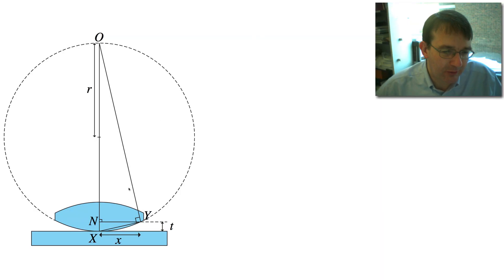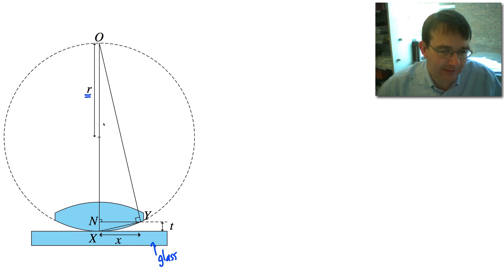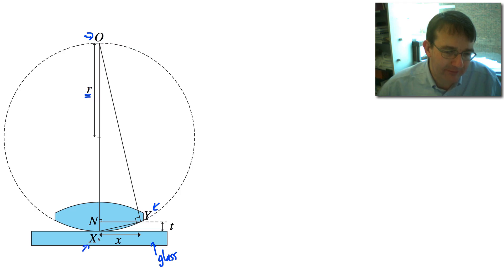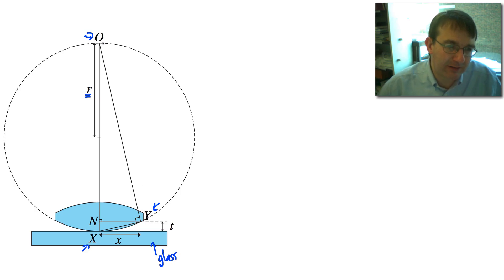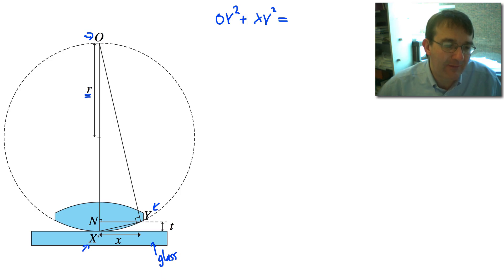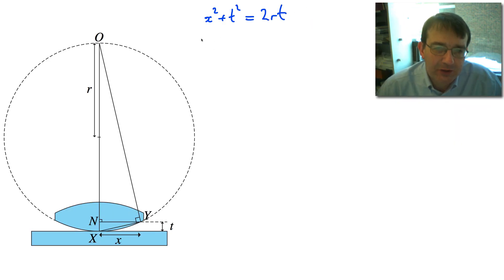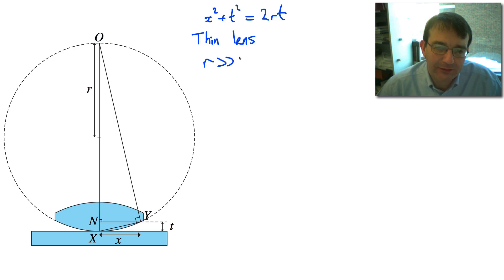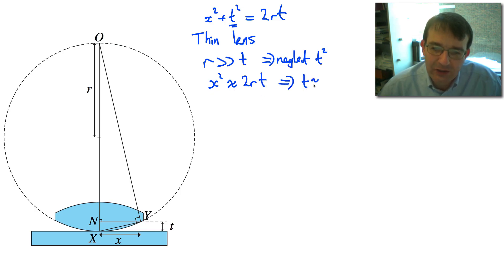PHYS 130 Lightwaves Part 5: Newton's Rings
Video lecture for PHYS 130 at the University of Alberta. Newton's rings was a phenomenon discovered by Sir Isaac Newton. It is an interference effect produced in a thin wedge of air between the spherical surface of a lens and a flat pane of glass. It is often used by lens makers to check that the surface of a lens is perfectly spherical.